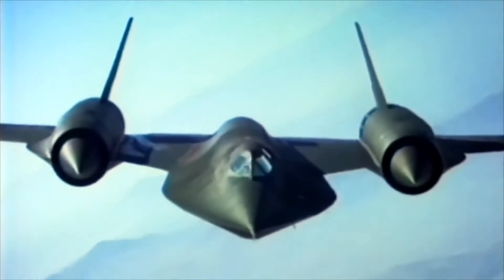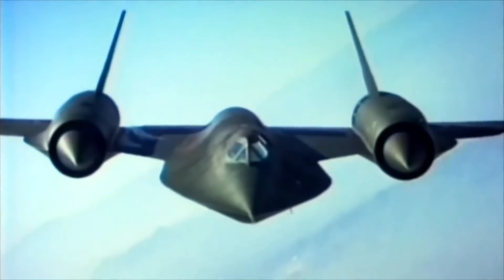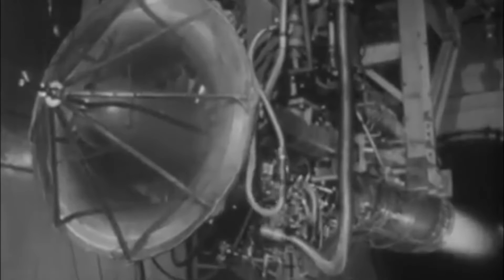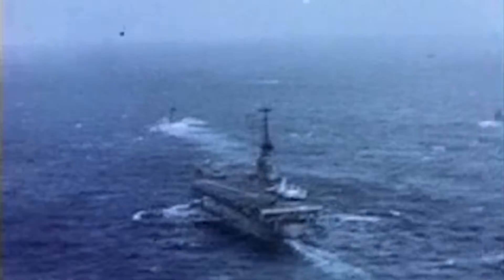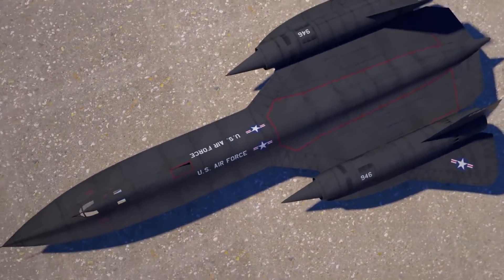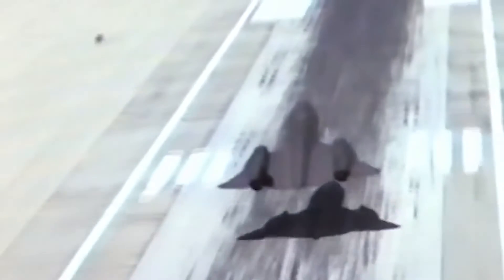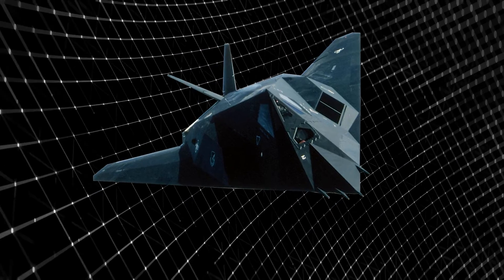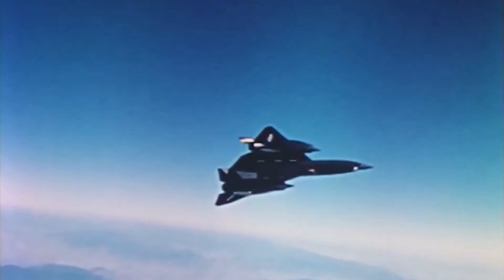The World's GREATEST Spy Planes | SR-71 & A-12 Oxcart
The Oxcart A-12, officially known as the Lockheed A-12, which was a high-speed, high-altitude reconnaissance one seated aircraft, developed for the CIA in the 1960s. It became operational on November 12, 1965 and was the successor of the U-2 spy plane. On the other side, we have the SR-71, or Lockheed SR-71 Blackbird, which is the two-seater A-12 predecessor. Both were black projects carried out by the CIA, USAF and NASA. It is known as a legendary reconnaissance aircraft with a fascinating history, deployed by the US Air Force.

Chapters:
00:00 - Intro
01:23 - A-12 Oxcart
05:23 - SR-71 Blackbird
10:50 - Outro